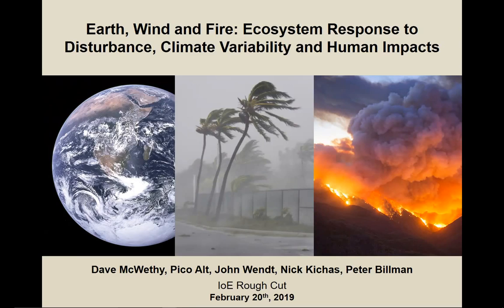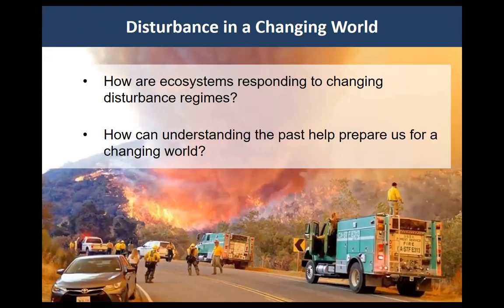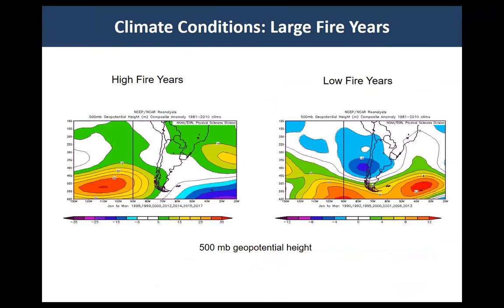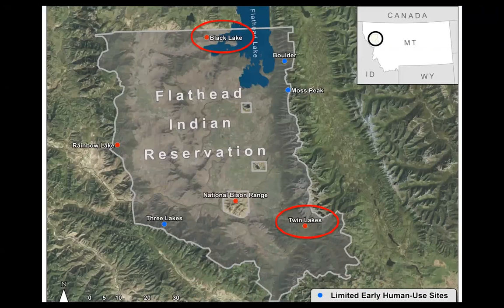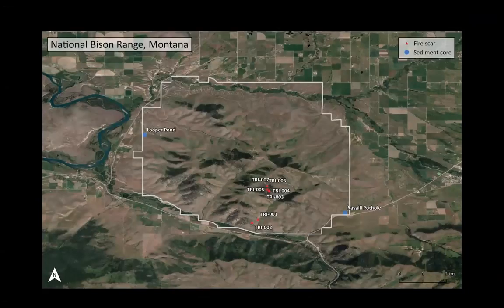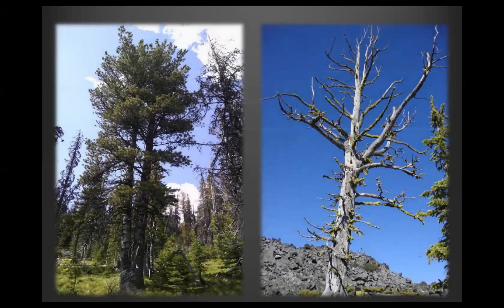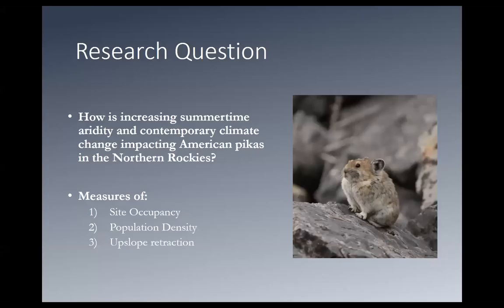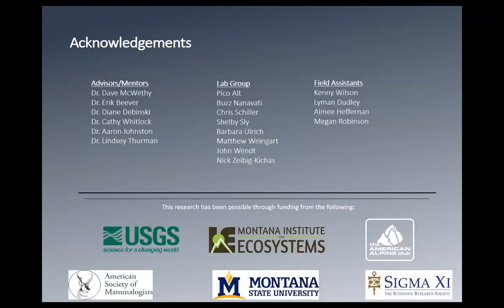Earth, Wind, and Fire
"Earth, Wind, and Fire: Ecosystem Response to Disturbance, Climate Variability, and Human Impacts" presented by Dr. David McWethy and graduate students Pico Alt, Nick Kichas, John Wendt, and Peter Billman on February 20, 2019, as part of the Montana Institute on Ecosystems' Rough Cut Science Series.